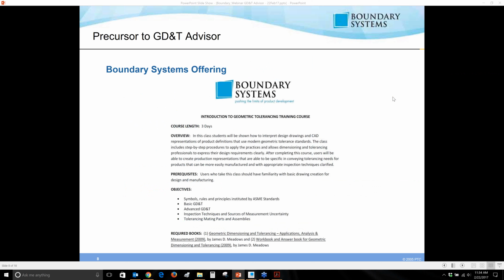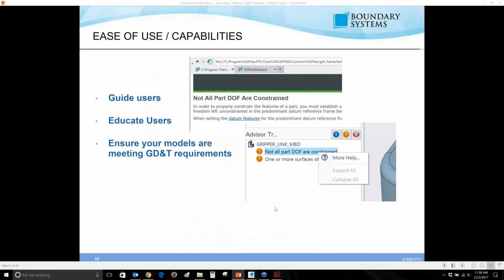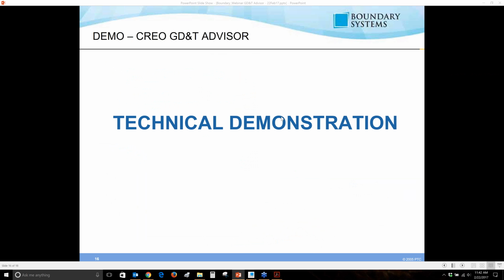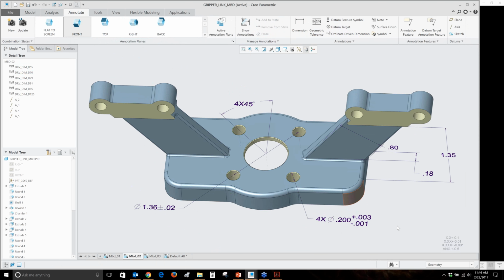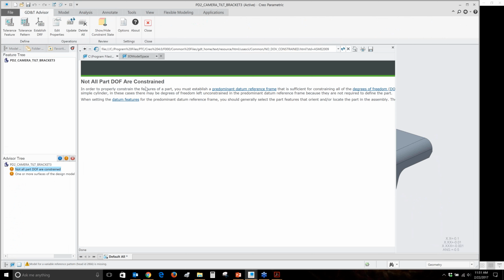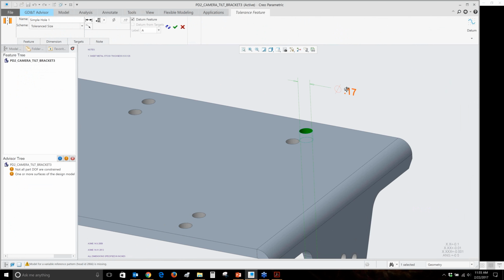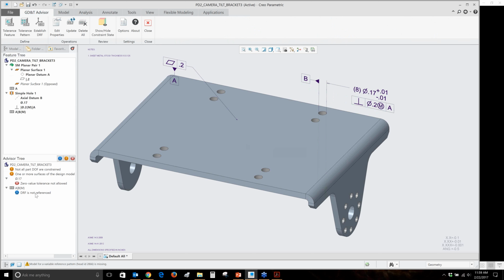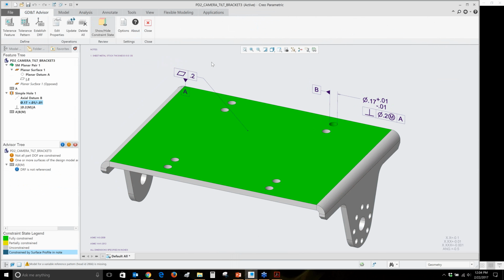Creo 4 0 What s New in GD T Advisor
Ever heard of a “spell check” for placing GD&T on a model? Well, that’s whats in Creo Parameteric 4.0.  GD&T Advisor is capable of guiding a user through the process of assigning GD&T to a model. Also, GD&T Advisor can educate users on how to assign the correct amount of GD&T to a model, ensure that the GD&T data is valid and correct and make sure that a model is completely constrained.  Sound too good to be true? Come and see for yourself.